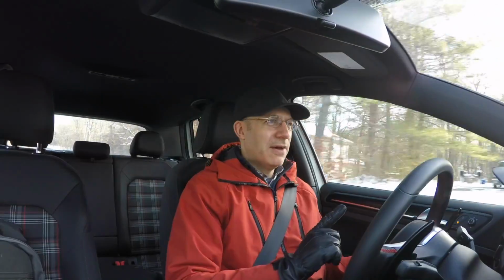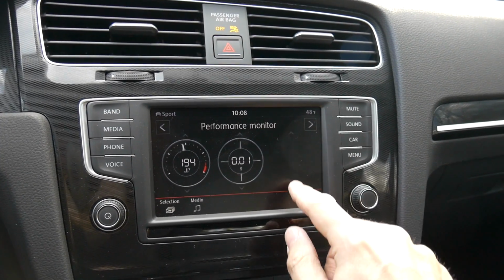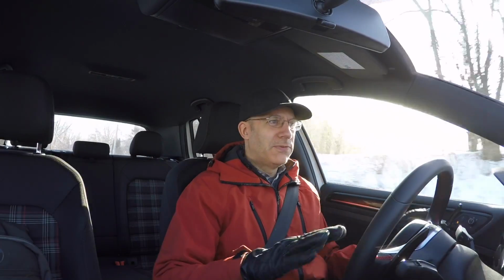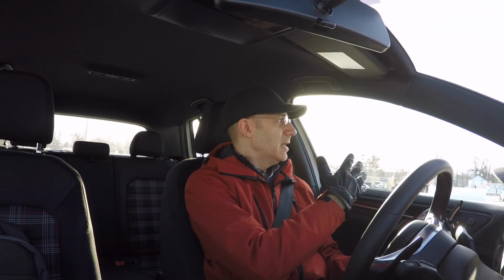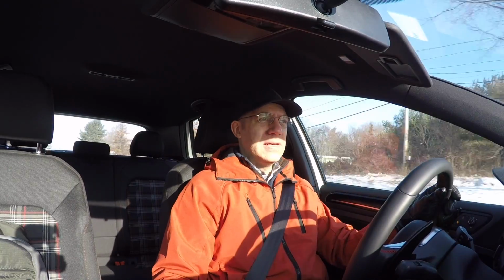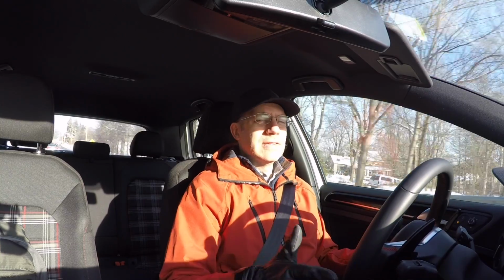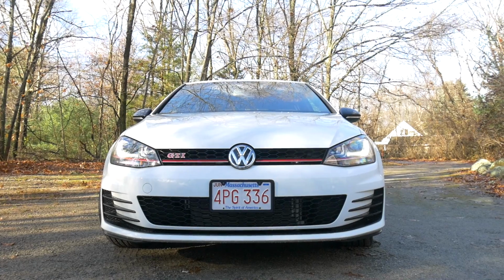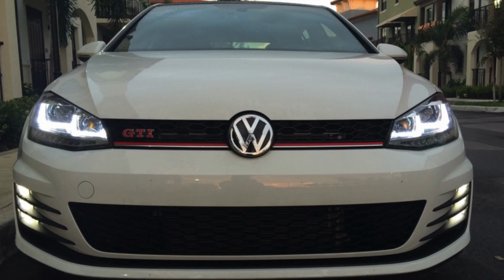5 Things I Dislike About My 2017 MK7 GTI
I couldn't find 7 things I disliked so I settled for 5 things I dislike about my 2017 MK7 GTI.

Link to the DSG Paddle Extensions on eBay